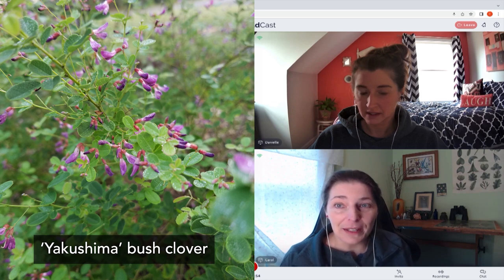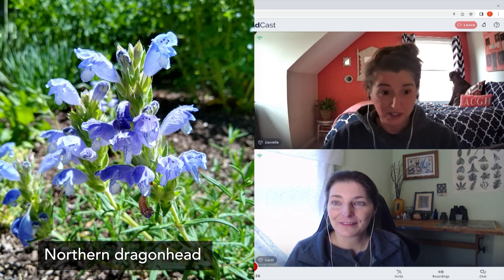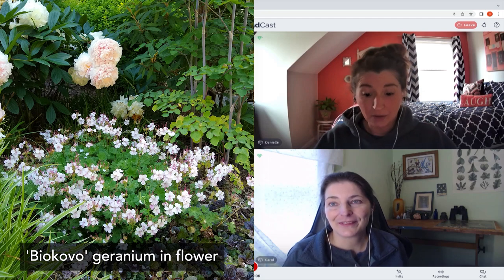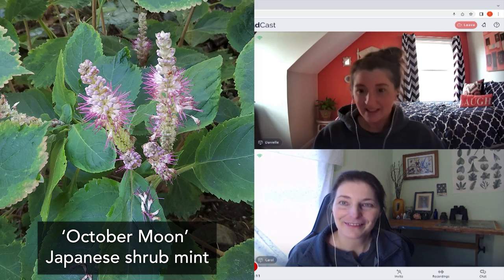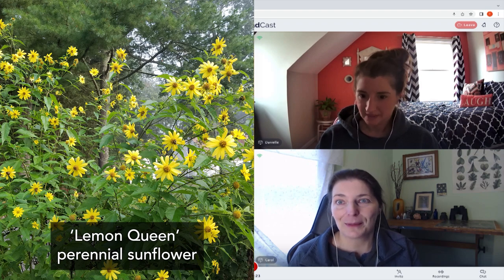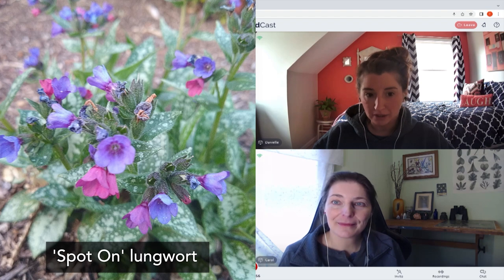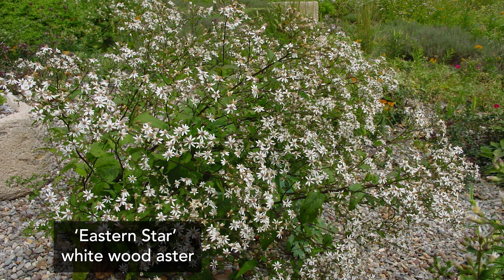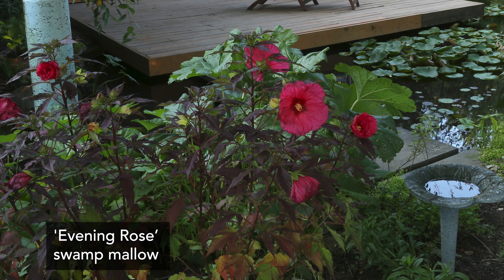Episode 108: Problem-Solving Perennials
Yes, that’s right—plants can solve problems. Maybe not problems like those noisy neighbors next door or your husband failing to replace the toilet paper roll time and time again. But plants can solve problems such as a barren patch of garden under a shallow-rooted tree, or a lack of pollinators in your yard. Today’s fantastic perennials are plants that can address conditional or pest problems that you may be struggling with. Need a vole-proof, pollinator magnet? We’ve got one. Need a plant that will deter teenagers from driving on your lawn? We have that too. Listen now for more plants that you’ll need to add to your list of must-haves this year.

Special guest: Sabrena Schweyer and her husband, Samuel Salsbury, own and manage Salsbury-Schweyer Inc., a sustainable landscape design and development group based in Akron, Ohio.